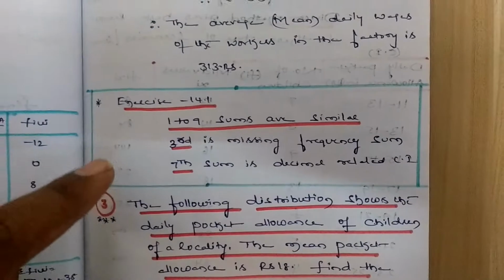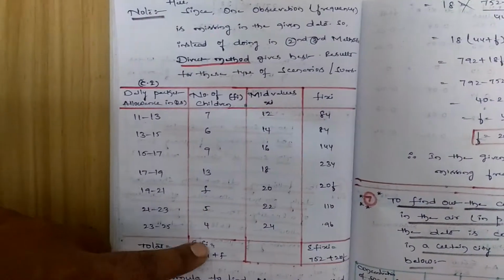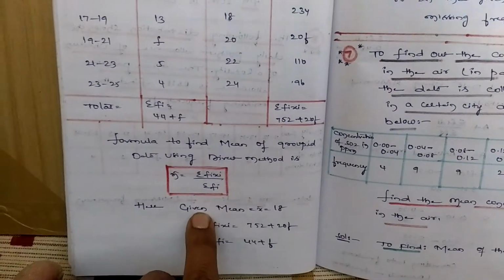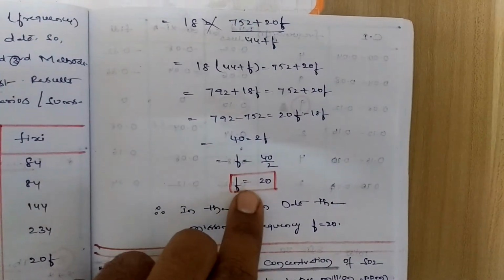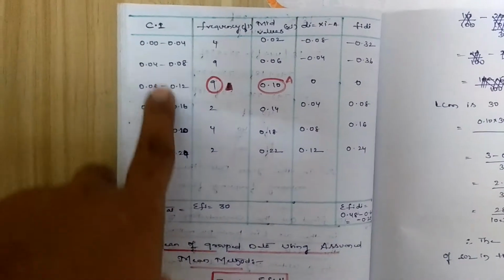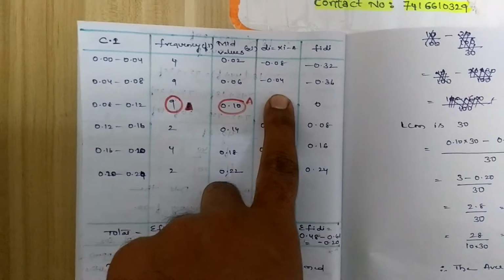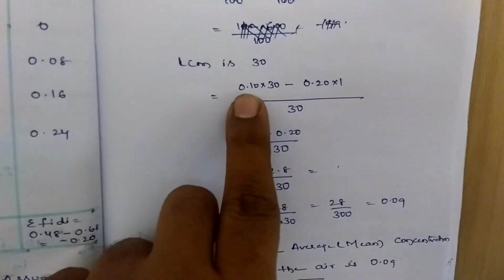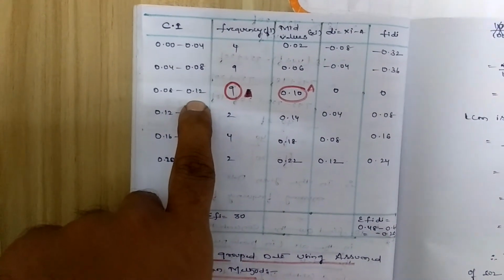Statistics-Class-X Exercise(14.1) Sum(3) and (7)